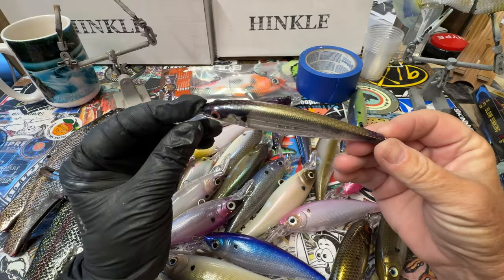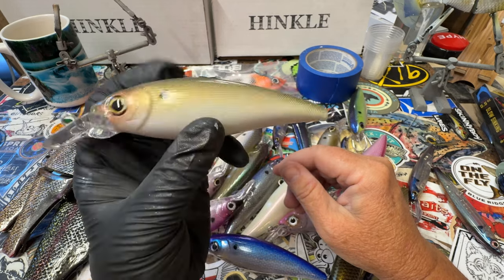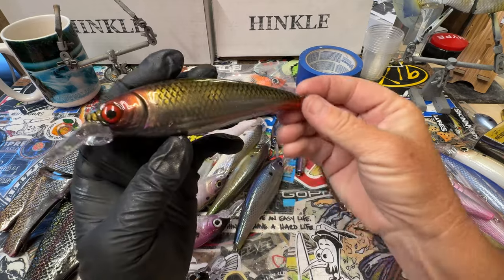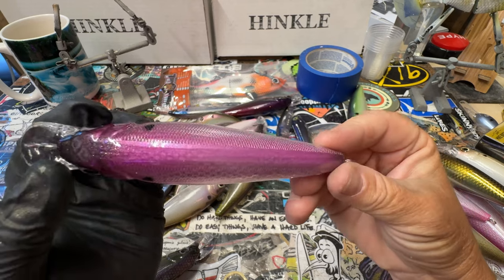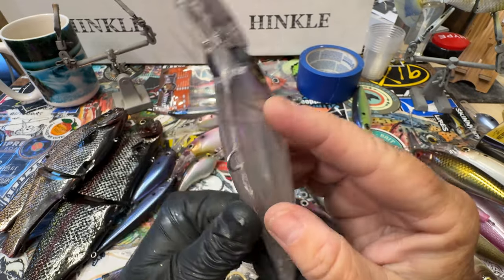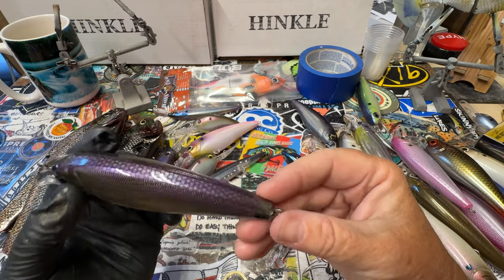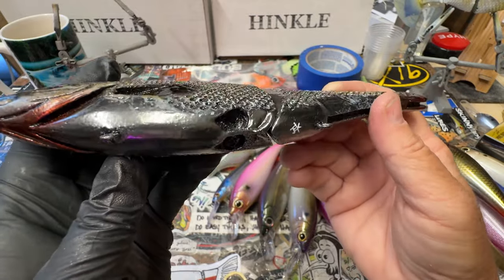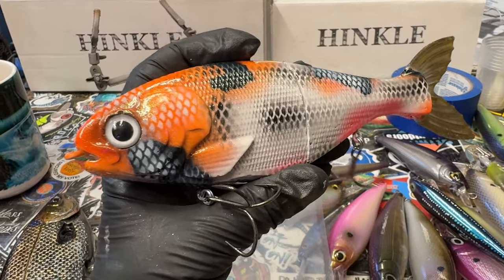In The Shop At Bull Shad Swimbaits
" A Proper Workshop Update"
Thanks so much for stopping by the channel. I really appreciate it! Xoxo, Jen at JBCo.

You can send mail, ideas, art, and fishing related stuff to:
Jekyll Bait Company (STORE IS ONLINE ONLY)
264 Brody Drive NE

Iwata 32 oz. Airbrush Cleaner
Wire Mesh Wrap
Lure Holder (Helping Hands)

Wire Sisal Mesh Here!

Respirators:
3M (Large)
3M (Small)